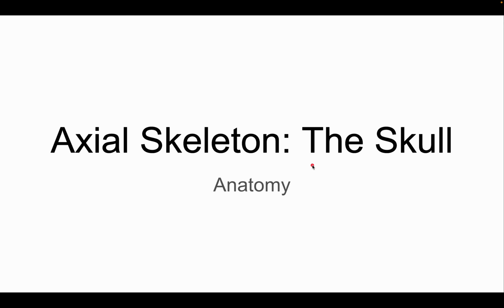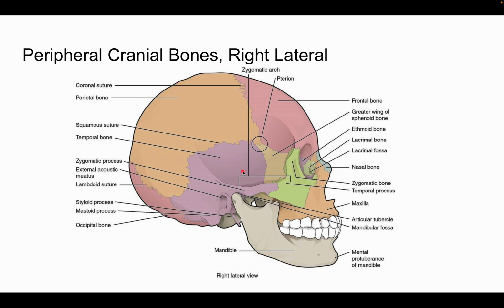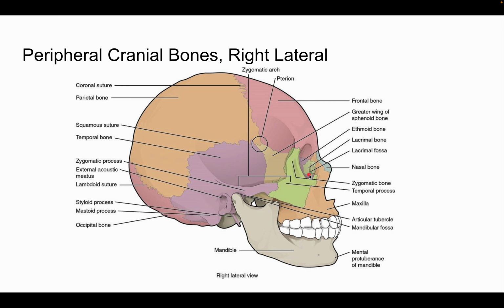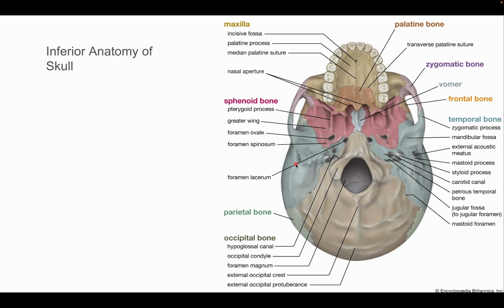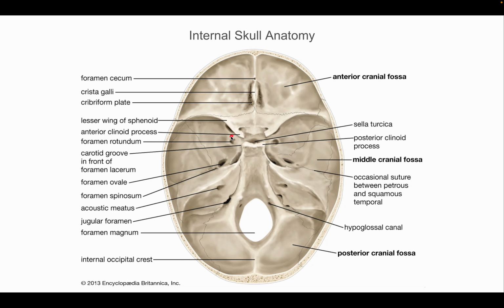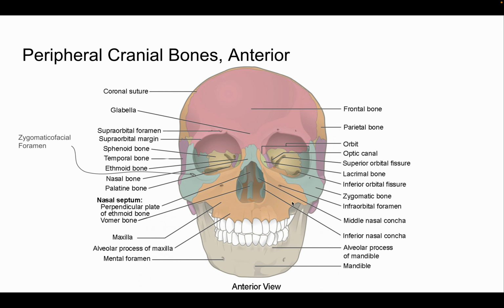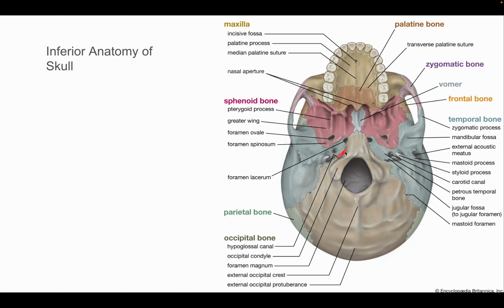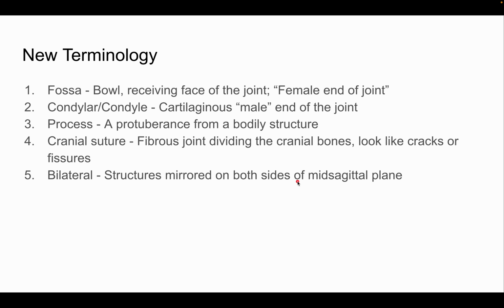The Skull | Axial Skeleton